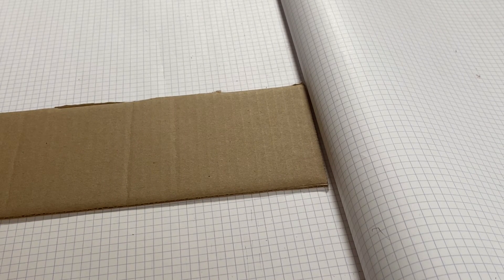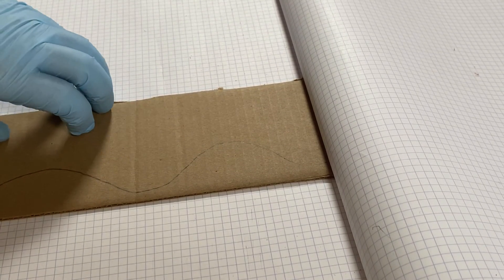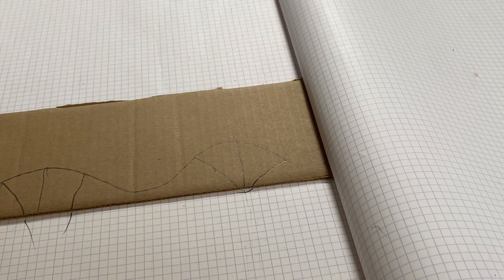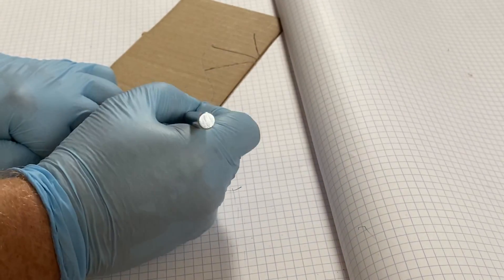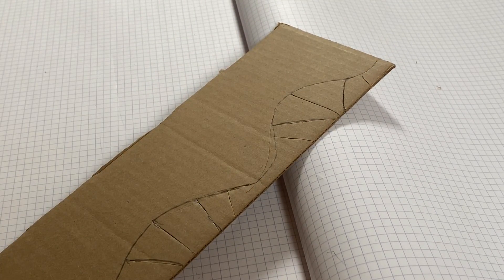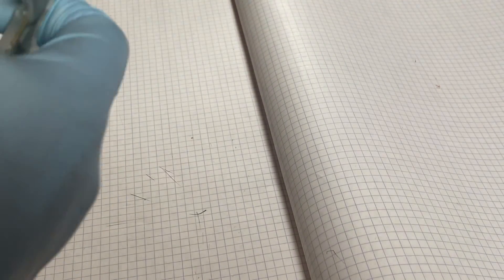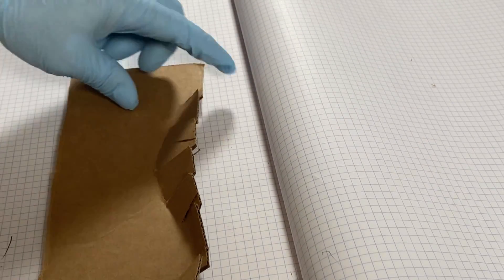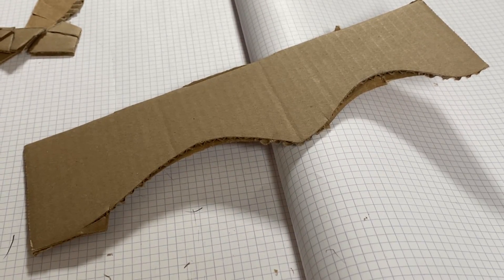Cutting Curves Into Corrugated Cardboard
Cutting curved lines into corrugated cardboard for prototyping.